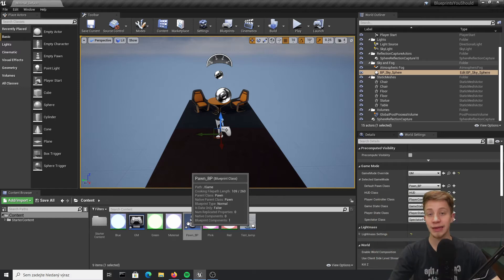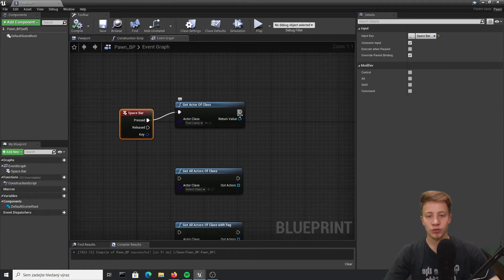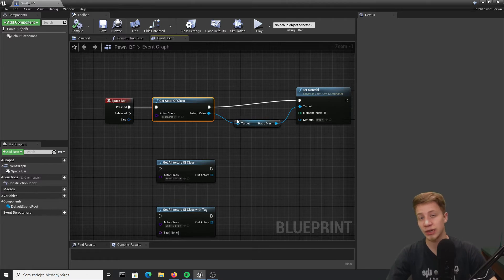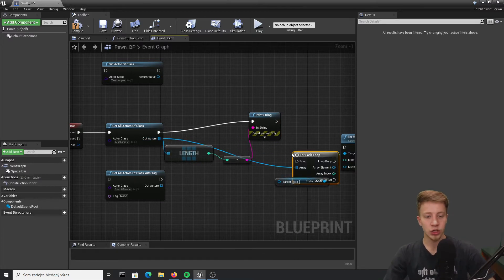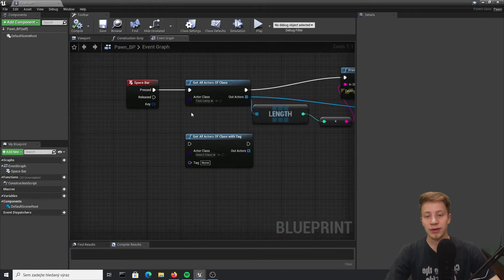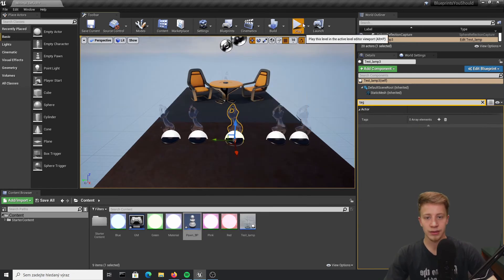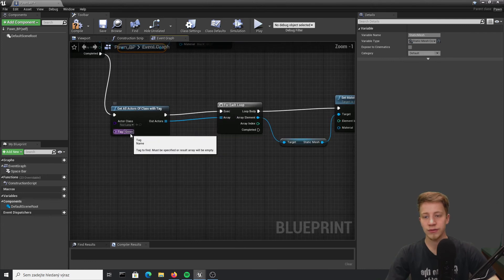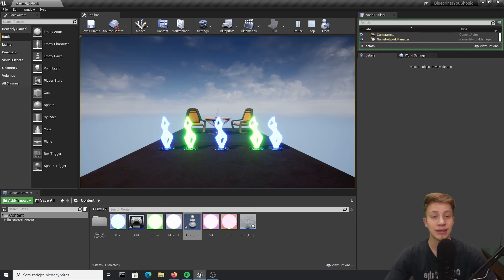Get all actors of class, actor of class with tag (Unreal engine blueprint tutorial 2021)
Beginner friendly tutorial on how to set up and use nodes get all actors of class, actor of class and get all actors of class with tag.
Learn how to use blueprints in unreal engine 4, what it is often used for and how it can help with coding your own games.

00:00 Intro
00:20 Get actor of class
01:41 Get all actors of class
02:53 Get all actors of class with tag
05:07 Outro